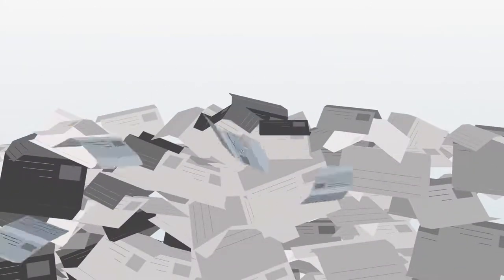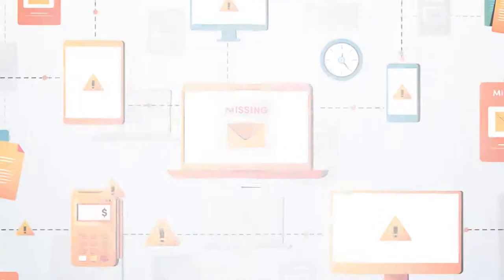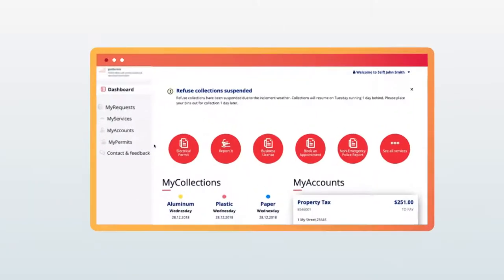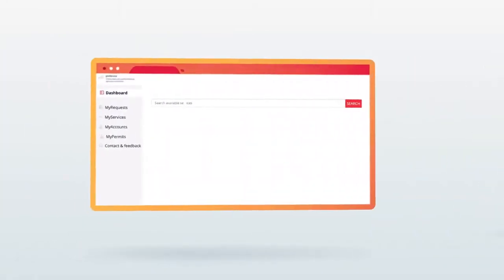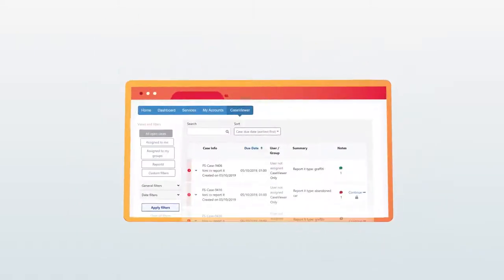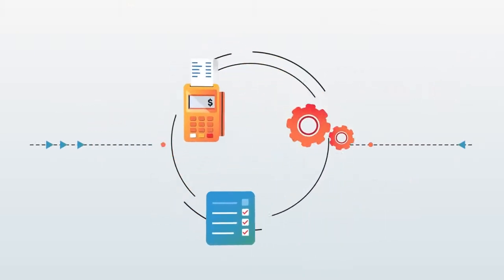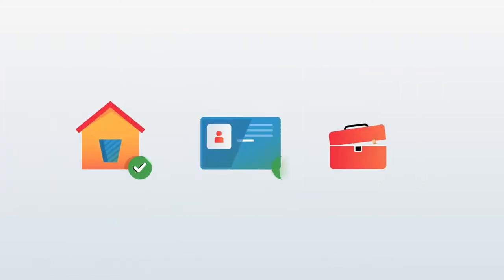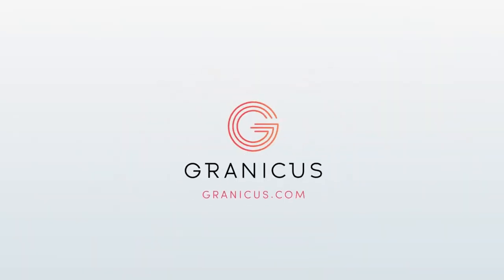Bring User Centered Design to Government Services